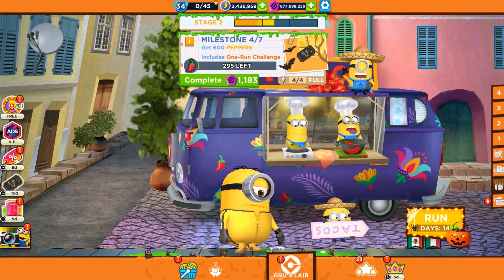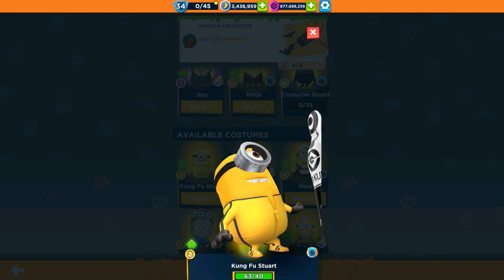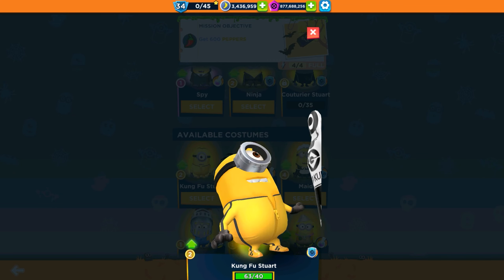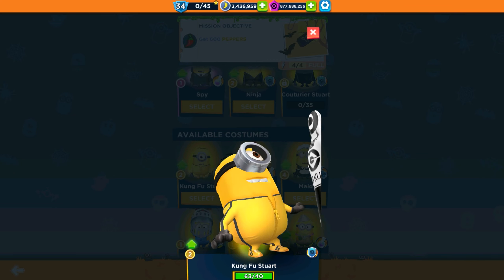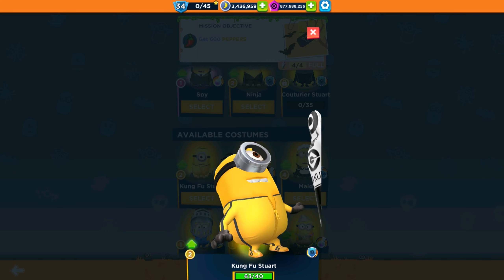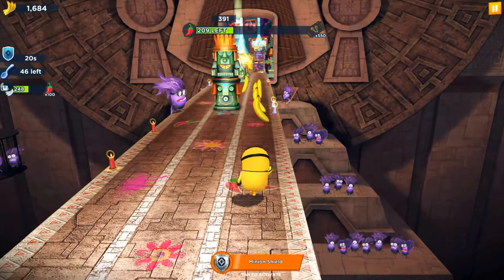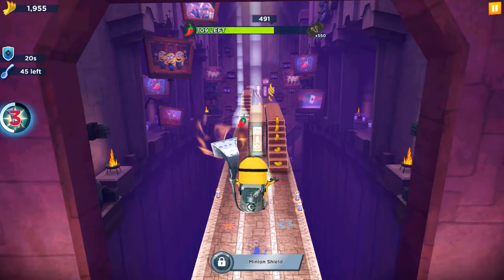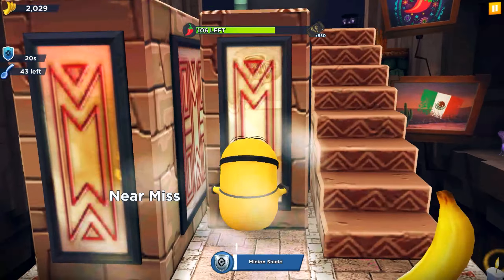Kung Fu Stuart Minion in Mexico Fest special Mission : Milestone 4 stage 2 walkthrough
"Join the Minions’ celebrations in Mexico and Italy!
- Hop on the taco bus and unlock Catrina's costume.
- Enjoy a special Yummy Prize Pod, exclusively for Mexico-themed events.
- The Minions are about to host a fashion show in Italy. Brace yourself for a haute couture takeover.
- Dive into the Fashion Festival, where you can grab exclusive Fashion Prize Pods and earn a Couturier Stuart costume designed by fashion guru Kiana Bonollo.
- Gather Spoons in the Jelly Puzzle event!